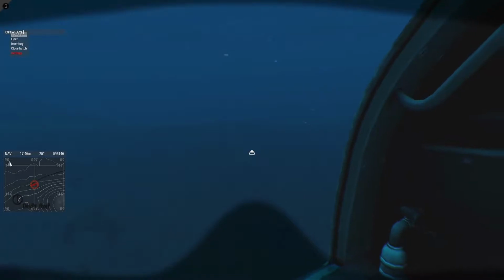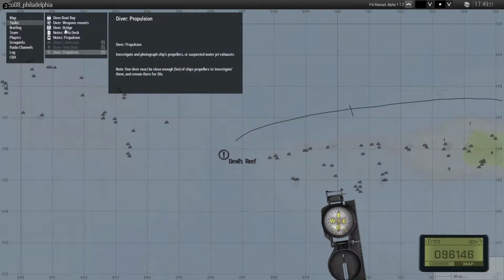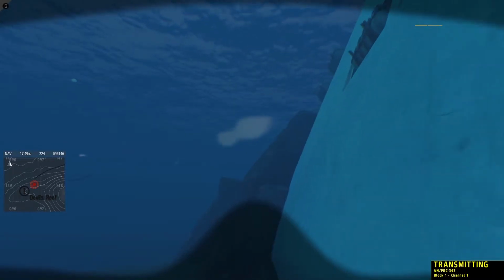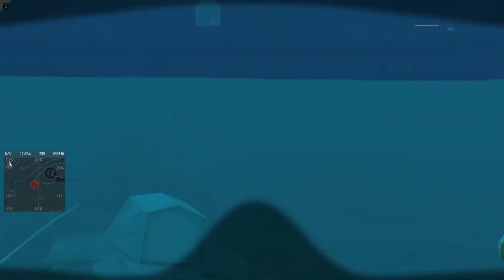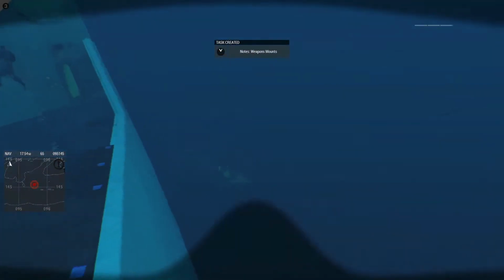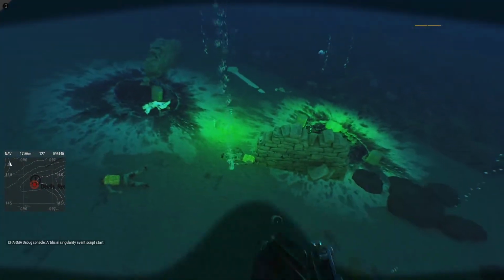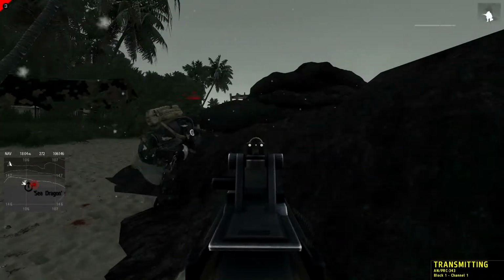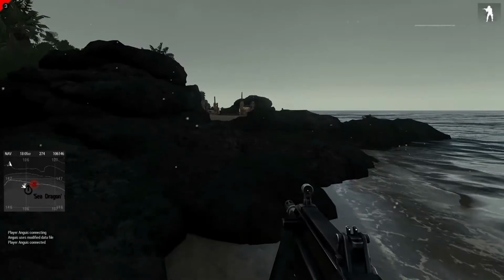Philadelphia (Arma 3)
An american ship prototype has sunk near Tanoa. A CSAT diver team is enroute to investigate the wreckage. In the meantime a CSAT Specops team is about to start a diversion on Tanoa to draw US forces away from the sunken ship and allow the diver team to go in.

This video is from the perspective of the diver team.